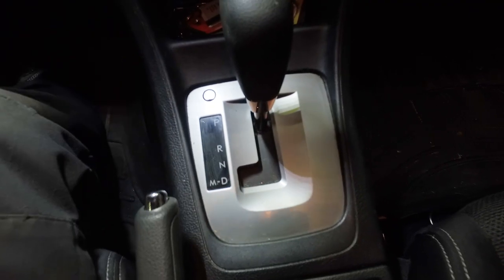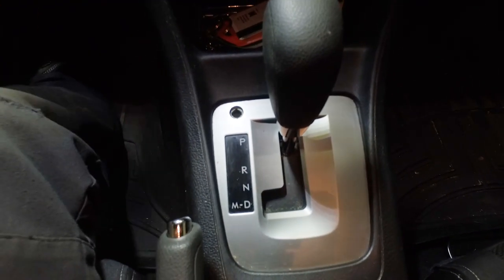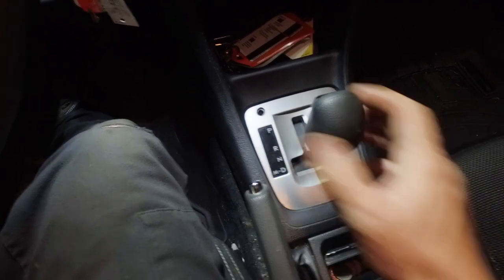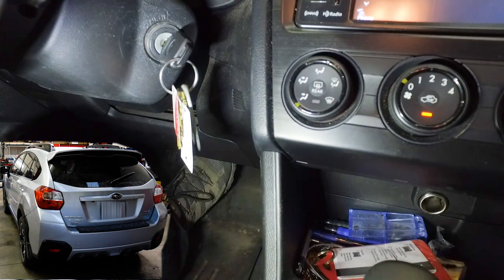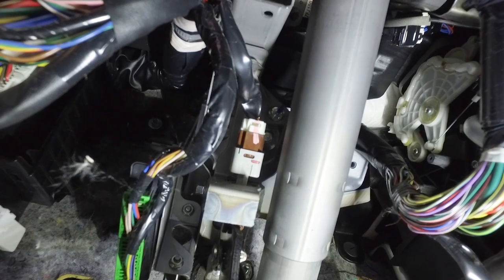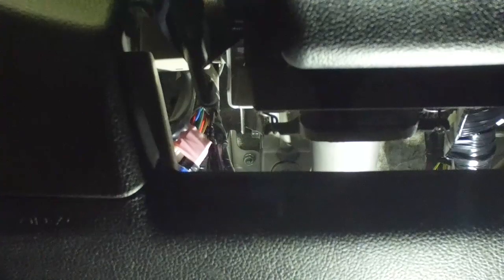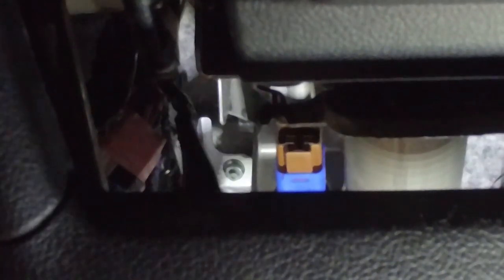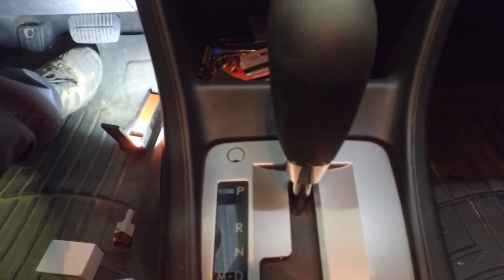Subaru Shifter Stuck In Park - bypass and repair tips - brake light switch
This car stranded my customer at the grocery store because the shifter wouldn't come out of park. In this video I will show you how to get the shifter out of park if this happens to you. I will also show you how to replace the brake light switch that is the root cause. The brake light switch can stick or the contacts may no longer work and then the brake lights can stop working and then shifter will not come out of park.

To get the shifter to move pop off the little round cover to the left of the the shifter and insert a long thin rigid object (like the ink cartridge of a ball point pen) into the hole and depress the lever in the hole and keep it depressed while you move the shifter down to nuetral.

the updated TSB says to put a 0.020" feeler gauge between the brake light switch plunger and the brake pedal while installing the switch. I didn't the entire TSB before filming this and didn't have any issues with the brake lights of shifter. When this switch fails it may also illuminate the ABS light. the VSC light, the check engine light, the MIL or many others.

Its best to use the updated factory brake light switch 83311FJ001 which you can get from the dealer or on amazon.